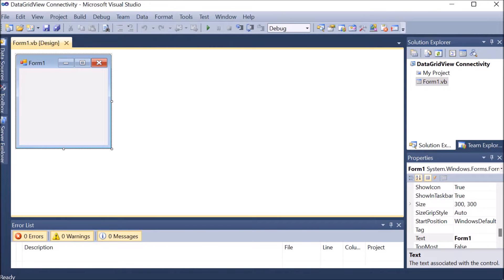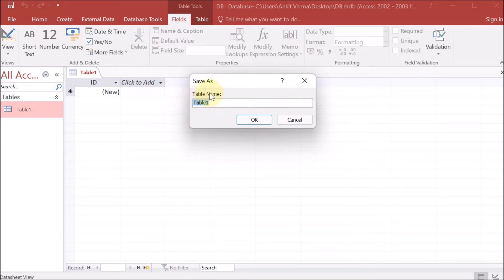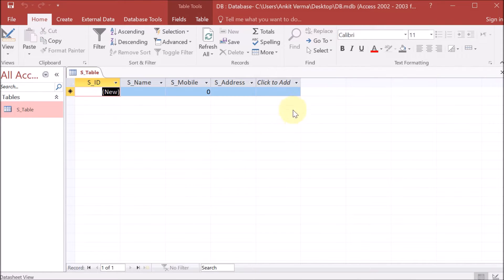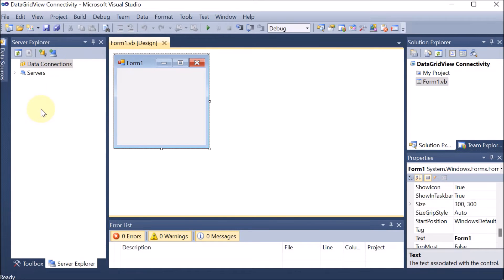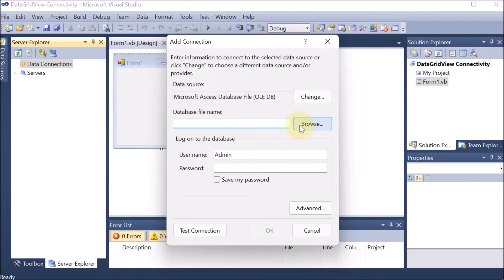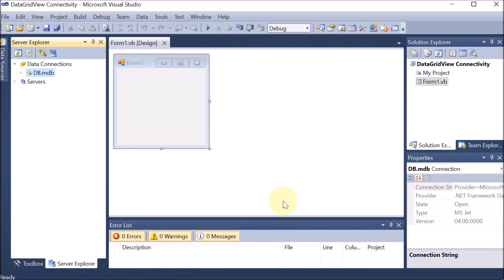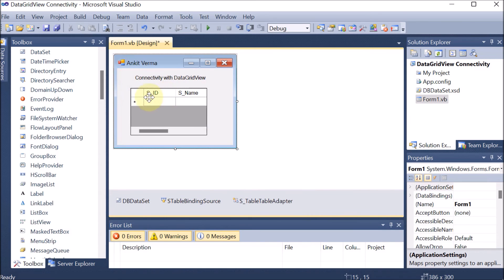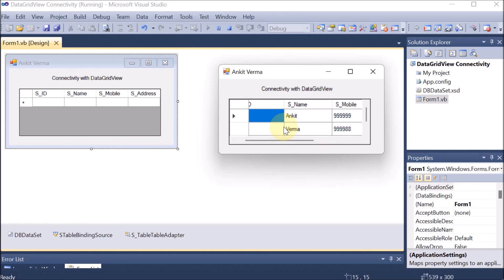Database Connectivity with Data Grid View | ADO.NET | VB.NET